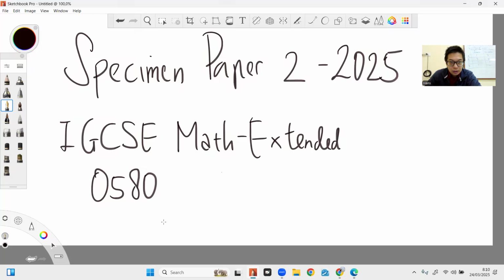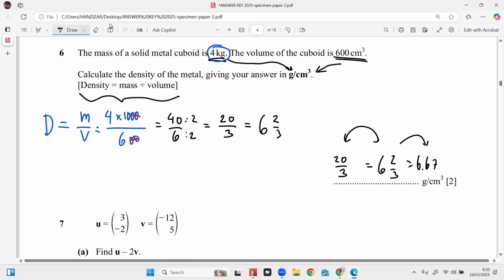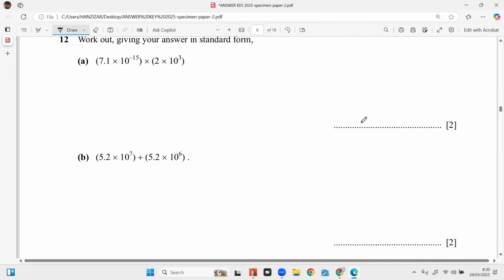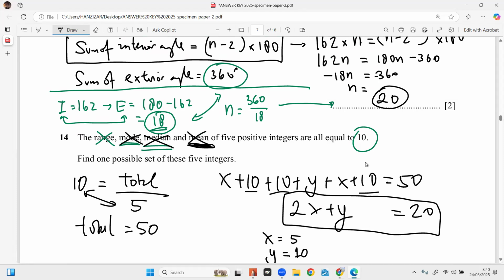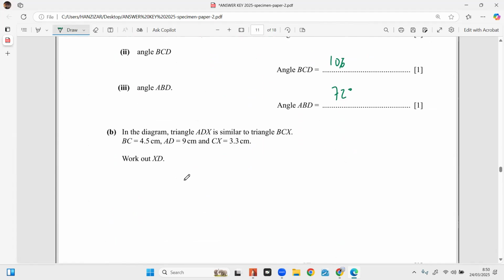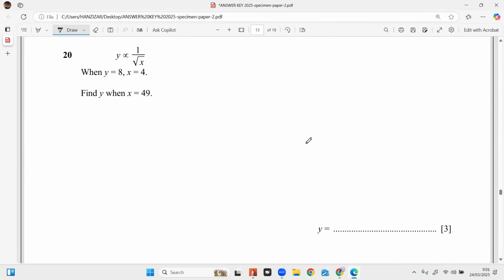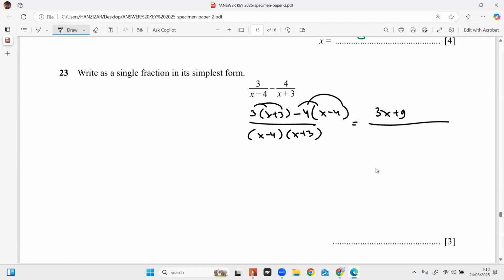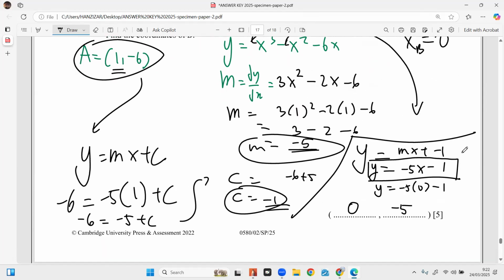ANSWER KEY EXTENDED MATHS 0580 SPECIMEN PAPER 2 FOR 2025